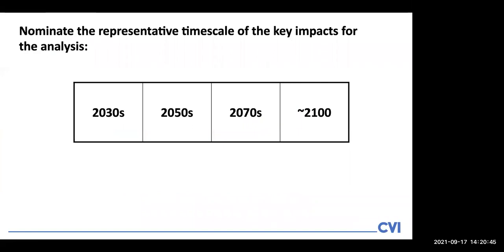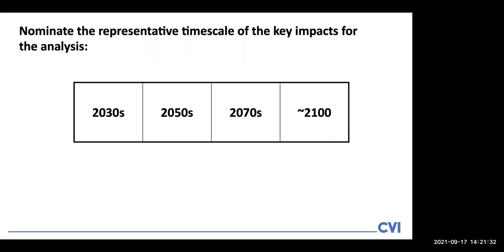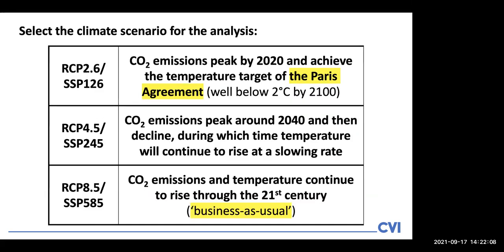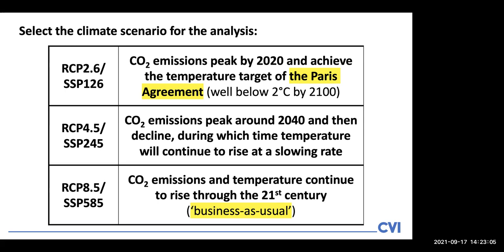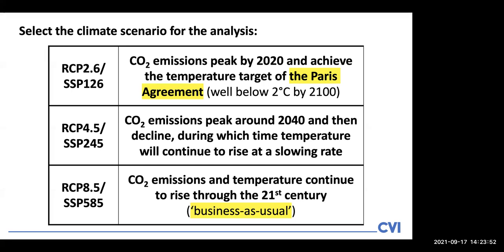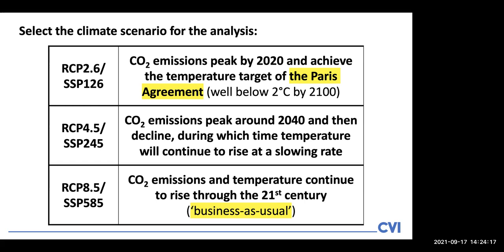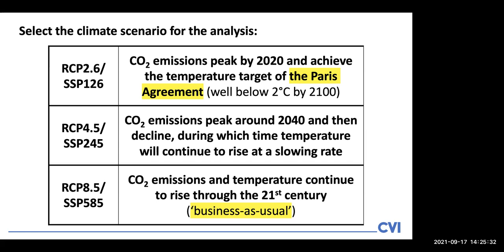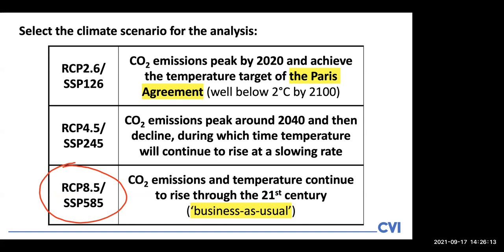Sukur CVI Workshop - Video 8: Timescale and Scenarios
Video outlining the analysis time-scale and climate scenarios for the online CVI Workshop for the Sukur Cultural Landscape World Heritage property, conducted as part of the CVI-Africa project.

The Climate Vulnerability Index (CVI) is a rapid assessment tool used to assess the vulnerability of World Heritage (or other protected areas) and the associated community to impacts of climate change. The CVI-Africa project, funded by the UK Arts and Humanities Research Council, is providing training to African cultural resource managers who will participate in workshop applications of the CVI – at Kilwa Kisiwani, or the Sukur Cultural Landscape.